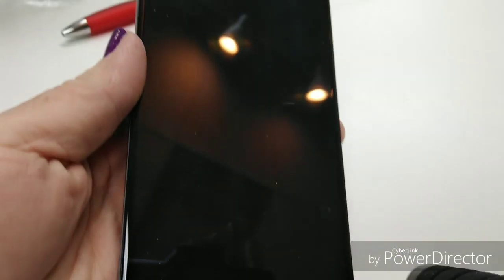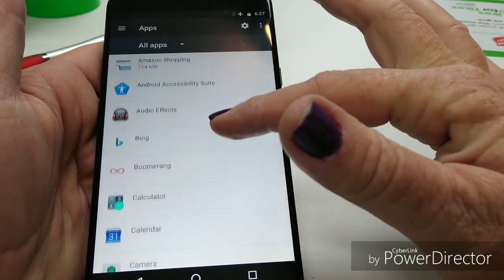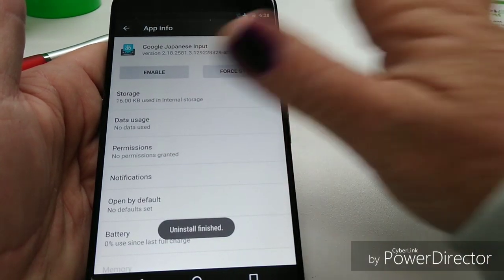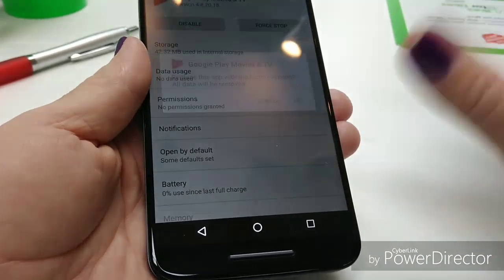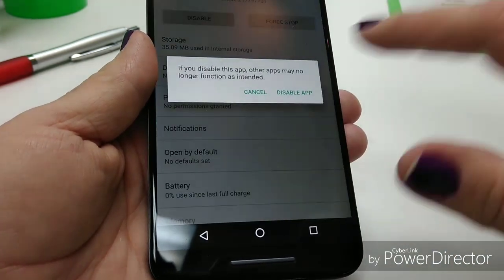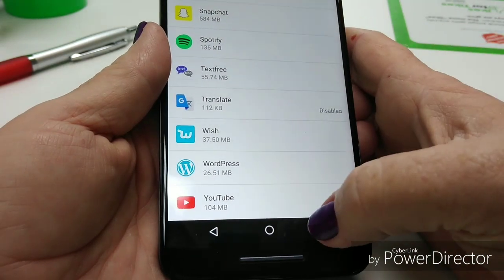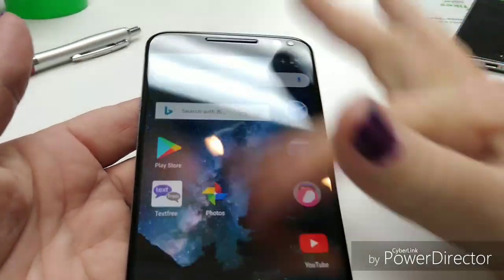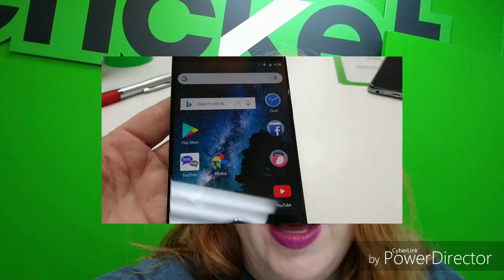How to Optimize Your Phone for Better Performance and Battery Usage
This is how I optimize my devices to get the best performance, transition speed and battery usage.